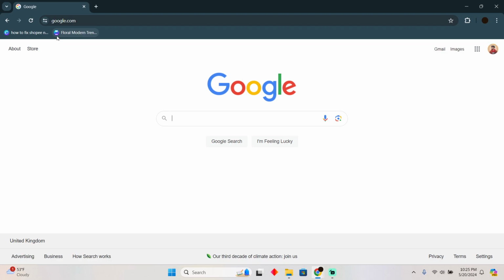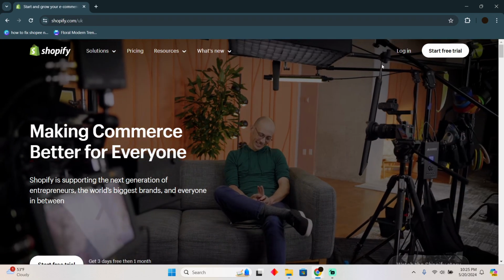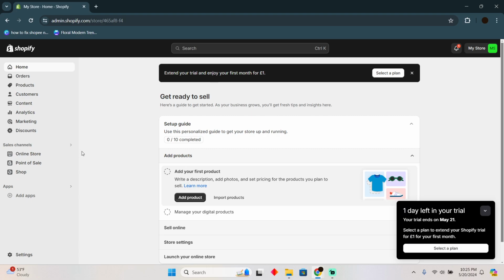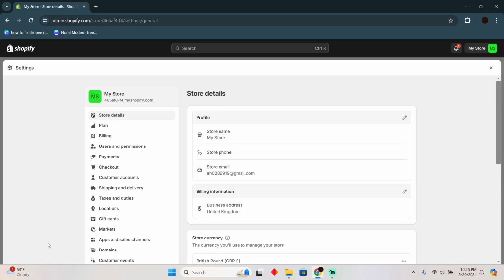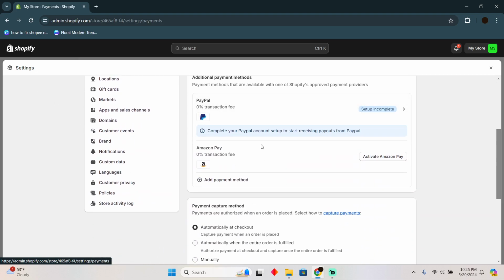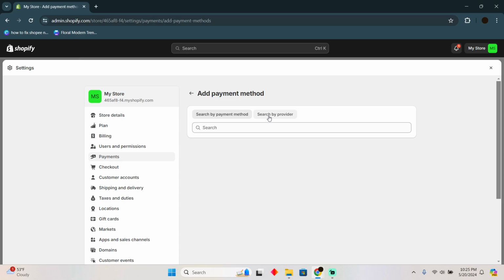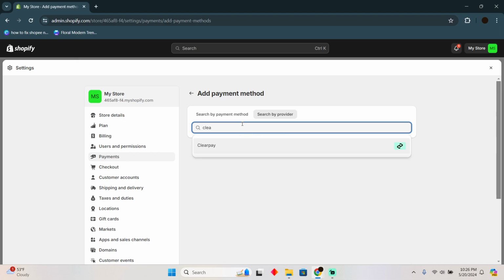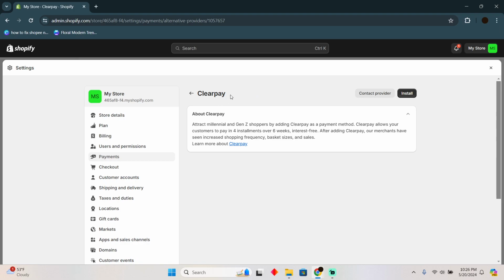HOW TO INTEGRATE AFTERPAY WITH SHOPIFY (2024) FULL GUIDE